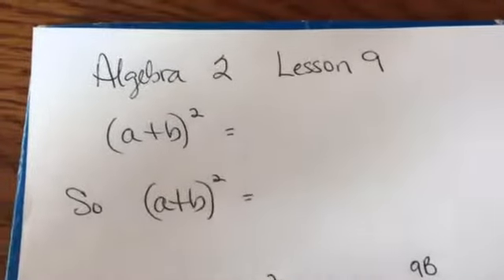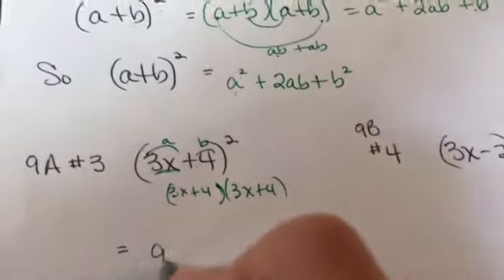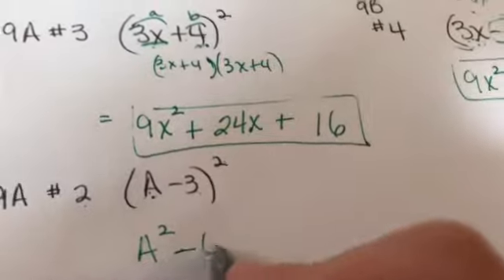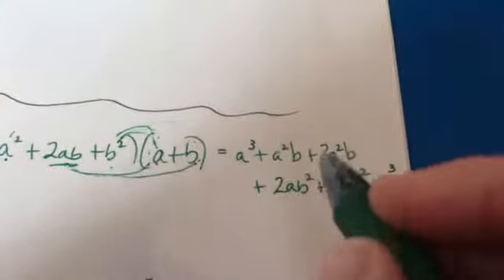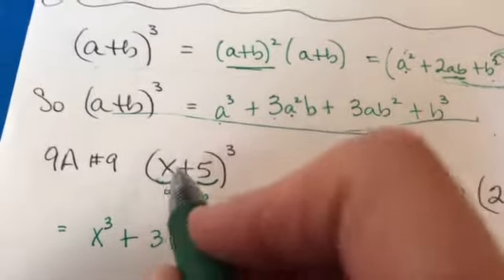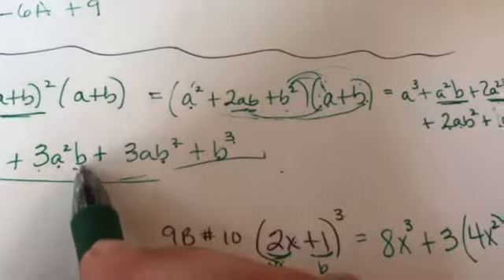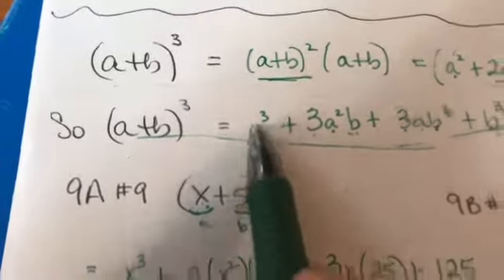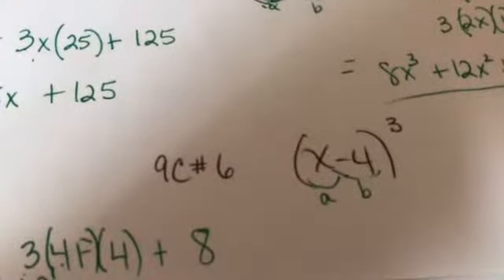Algebra 2 Lesson 9